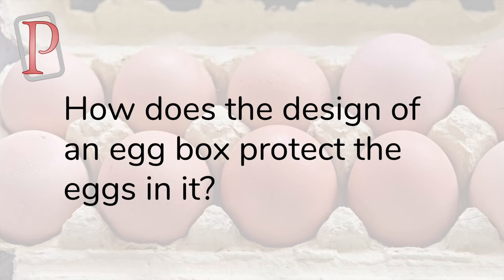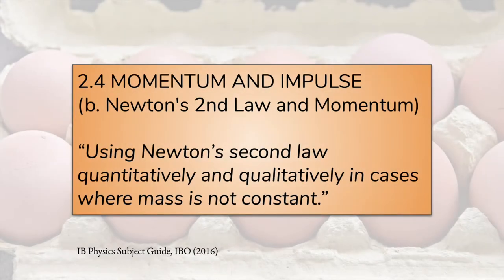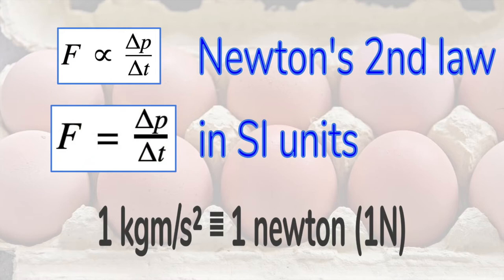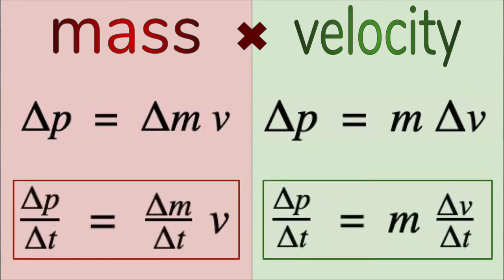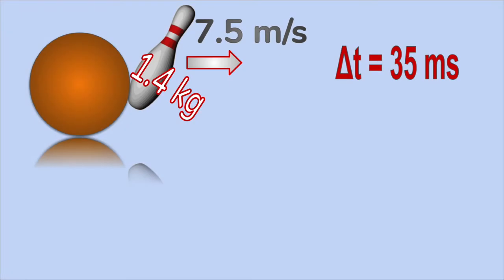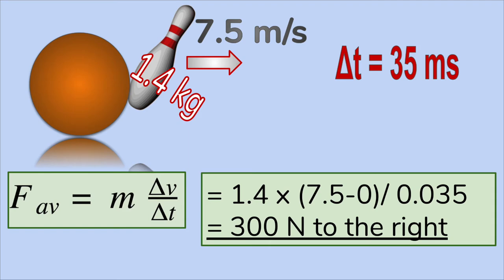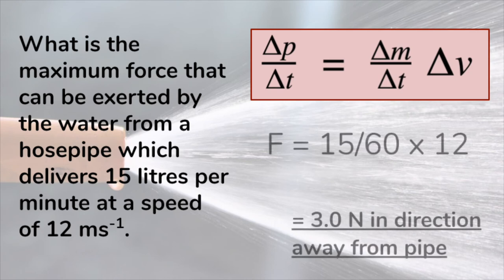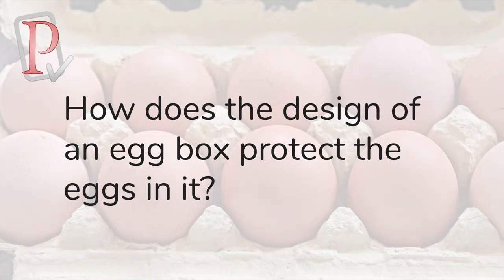2.4.b Newton's 2nd law and momentum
In this lesson: Newton's 2nd law shows the close connection between forces and momentum. It uses the important idea of rate of change of momentum. This video lesson is part of the playlist Momentum for IB Physics